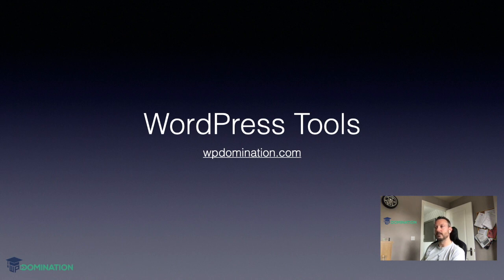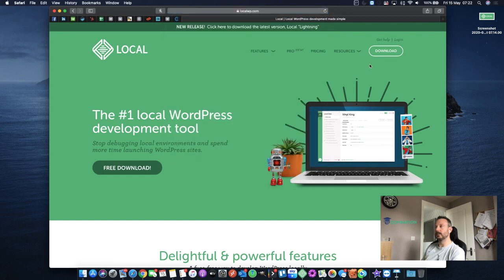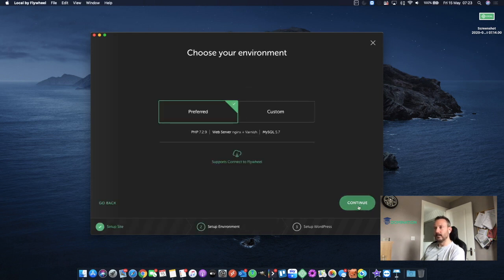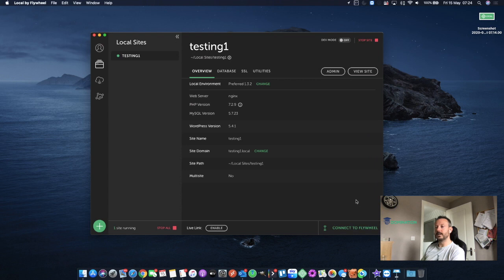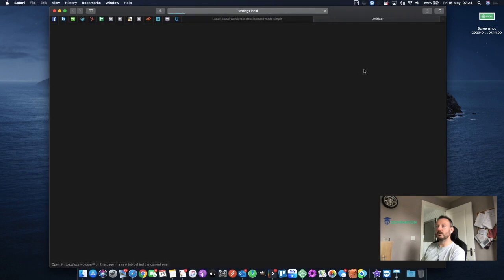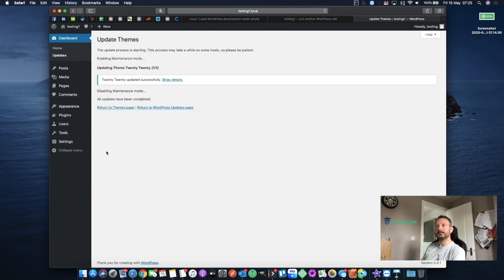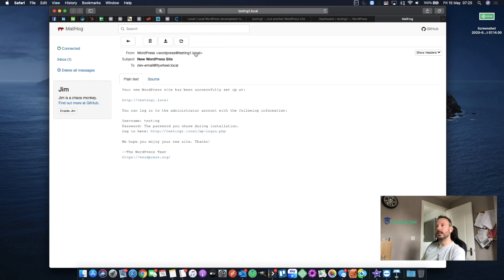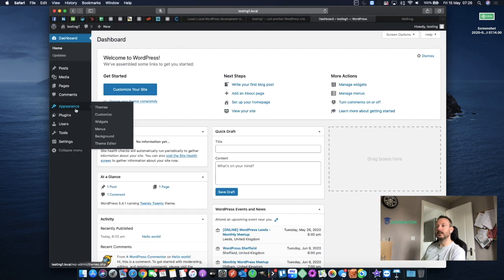WordPress Tools - Video 1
Cool tools for to help in your WordPress Agency